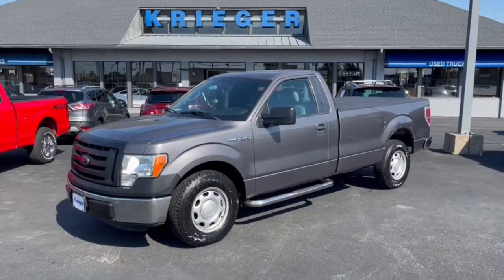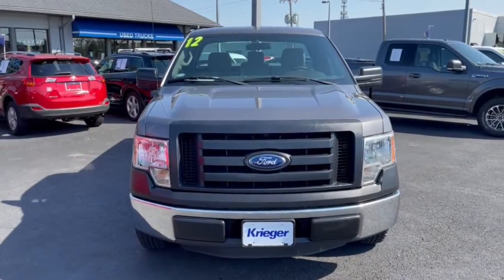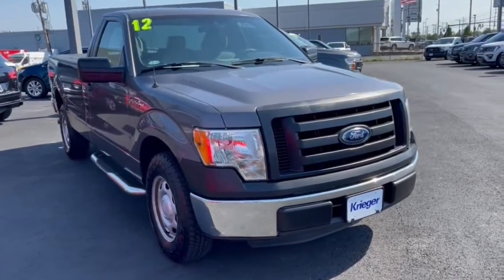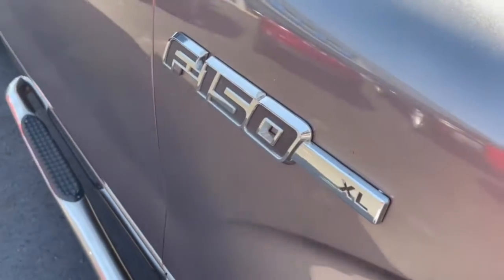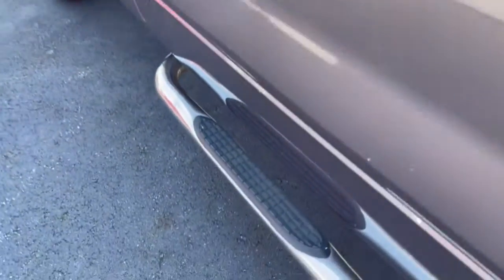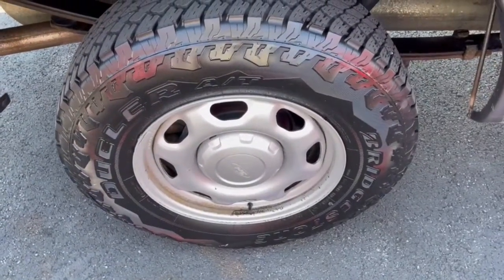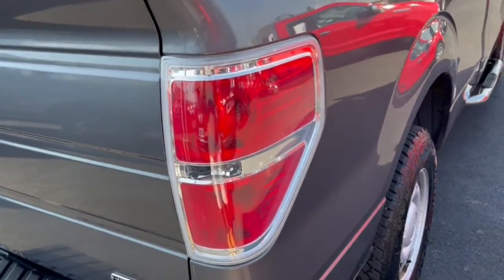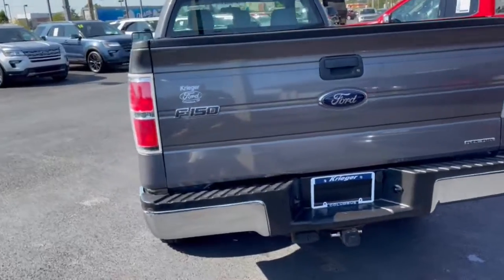2012 Ford F-150 Columbus, Delaware, Westerville, Gahanna, New Albany, OH F10462A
Sterling Gray Metallic Used 2012 Ford F-150 available in Columbus, Ohio at Krieger Ford. Servicing the Delaware, Westerville, Gahanna, New Albany, OH area.

Krieger Ford
1800 Morse Road

Clean CARFAX. CARFAX One-Owner. 2012 Ford F-150 XL 2D Standard CabbrbrRecent Arrival! Sterling Gray Metallic 2012 Ford F-150 XL F-150 XL 2D Standard Cab 3.7L V6 FFV 6-Speed Automatic Electronic RWD Sterling Gray Metallic 3.55 Axle Ratio ABS brakes Black Power Mirrors Chrome Front & Rear Bumpers Cloth 40/20/40 Front Seat Cruise Control Electronic Stability Control Illuminated Entry Low tire pressure warning MyKey Order Code 502A Perimeter Alarm Power Door Locks Power Equipment Group Power Front Windows Traction control XL Decor Group XL Plus Package. RWD 6-Speed Automatic Electronic 3.7L V6 FFVbrbrbrAwards:br  * 2012 KBB.com Brand Image Awards